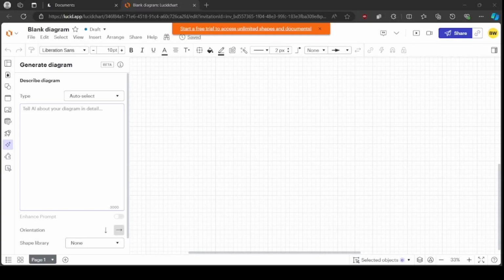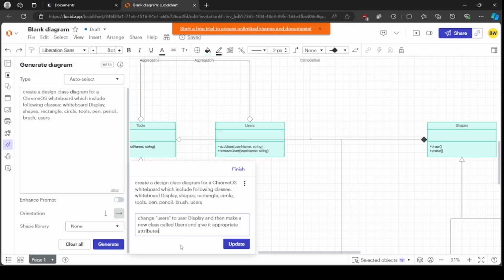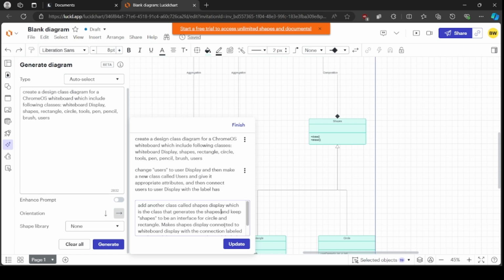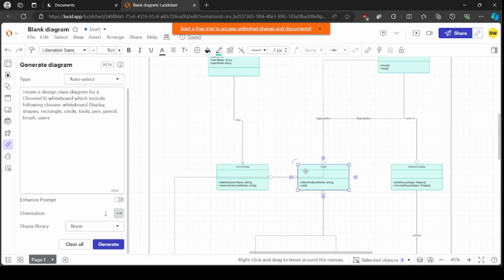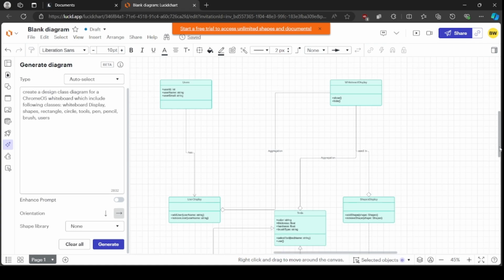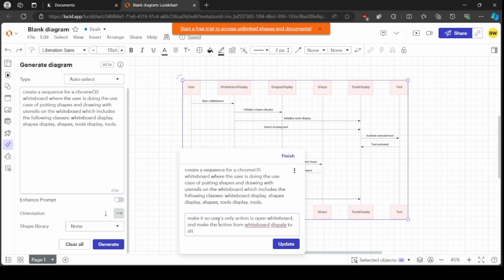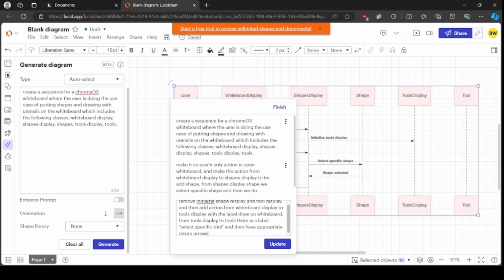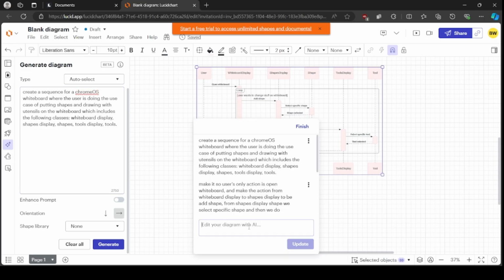Lucidchart for UML Diagramming: A Quick Primer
A quick primer on using AI tools like Lucidchart to generate and enhance UML diagrams in Software Engineering. A whiteboard app is demonstrated as an example.